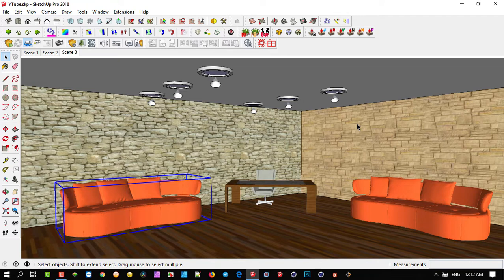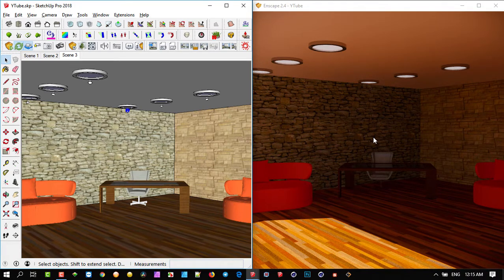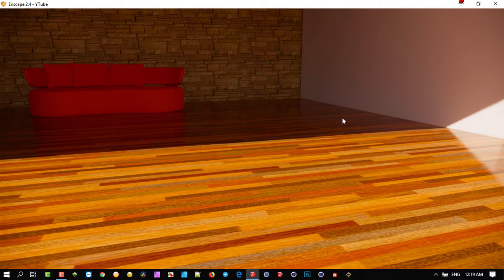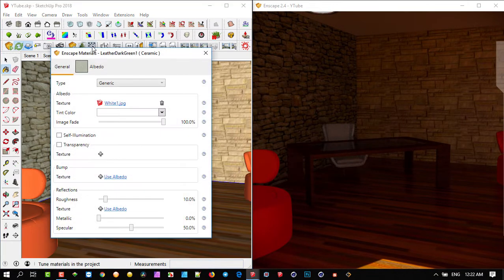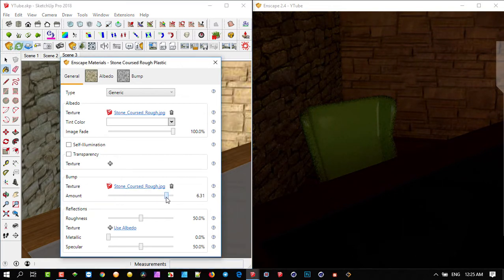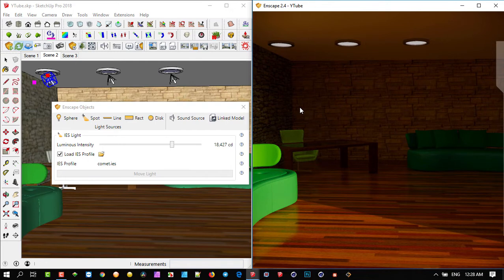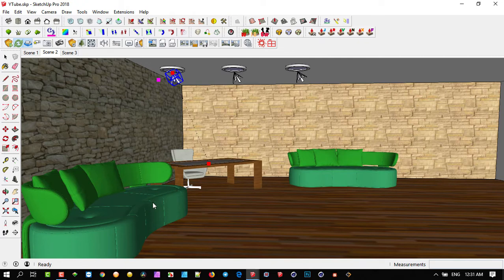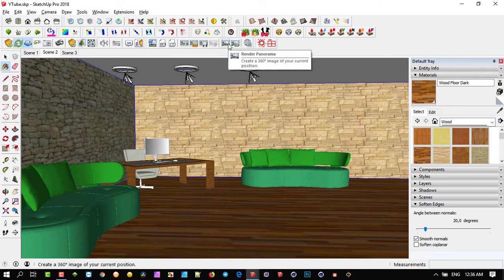A Must for all Sketchup Users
In my search for a perfect Sketchup Partner in the Rendering Department, I settled on Enscape. It is an amazing Realtime Renderer which for me really feels like a "Unreal Engine" built into Sketchup.
I call it the "Sketchup of Renderers"

Highlights:

1. Real-time walk-through - Rendering with one click
2. Unlike other renderers the changes in Sketchup are directly visible in Enscape
3. Direct Integration - Keep your tools and use Enscape through the Sketchup toolbar
4. Virtual Reality (VR) - Oculus Rift, HTC Vive and Windows Mixed
5. Asset Library –  Easily add Enscape-ready 3D models to your project
6. Web Standalone Export – Create a link from your project that runs without Sketchup in your Browser
7. 360° Panorama Views - Supports Google Cardboard for 360° mobile view
8. Video path - multiple options for every keyframe
 Enscape also works with SketchUp, Revit, Rhino and ArchiCAD.

Thank you for your support